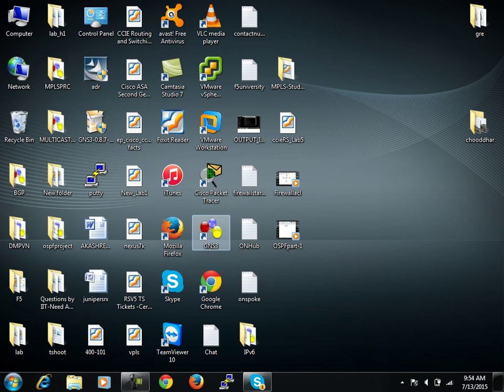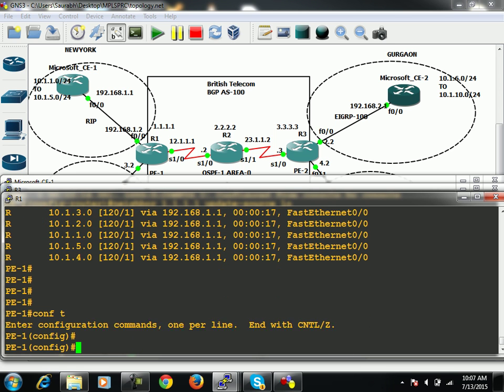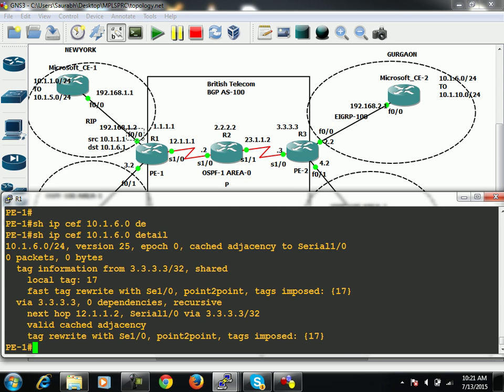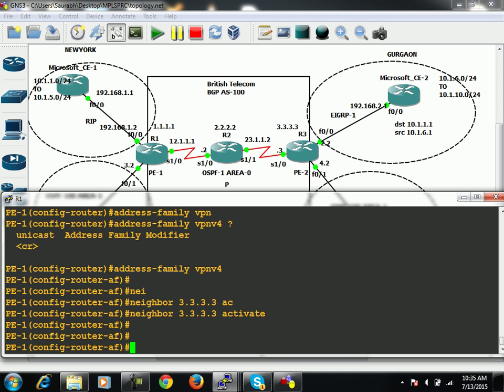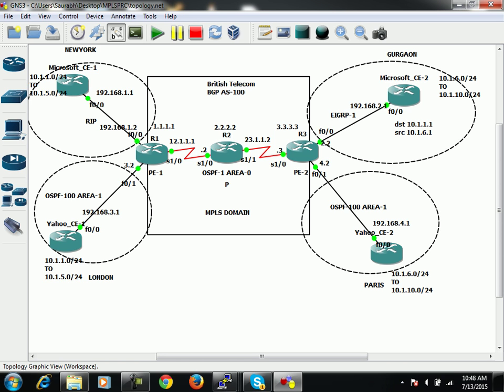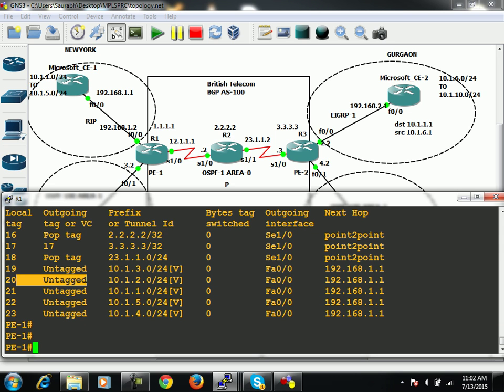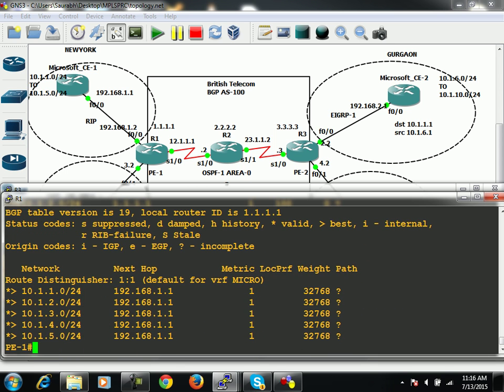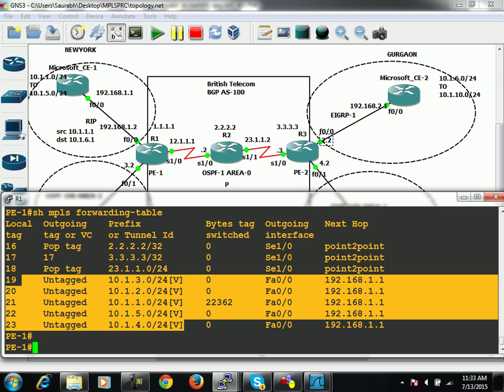MPLSVPN Part 1 part 4